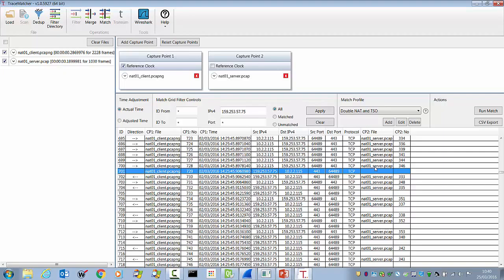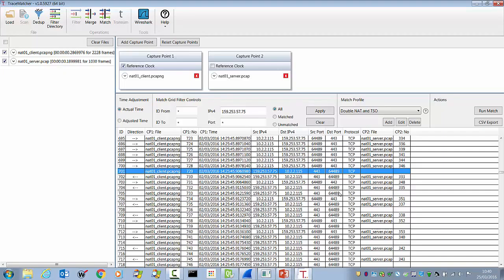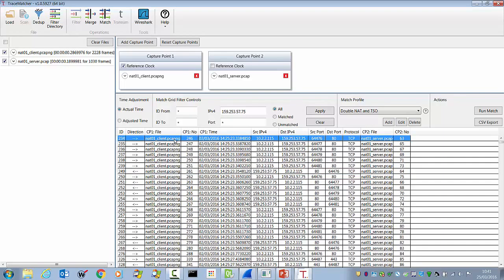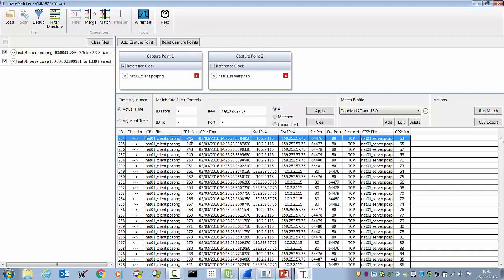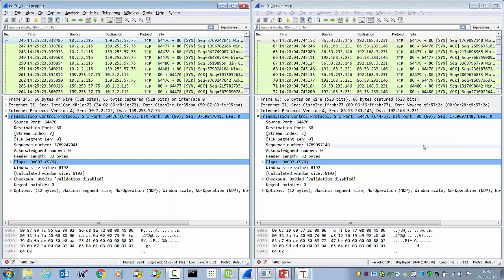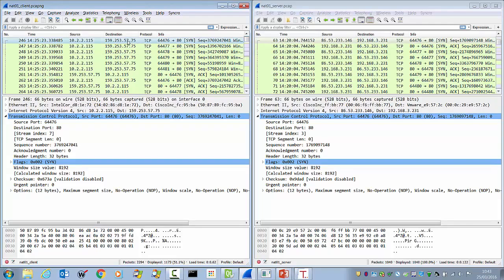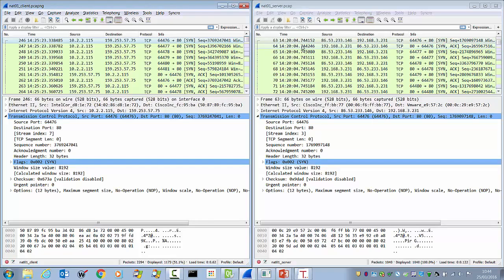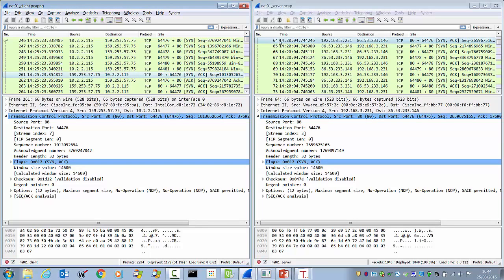TraceMatcher Sprint 9 Update - Syncro